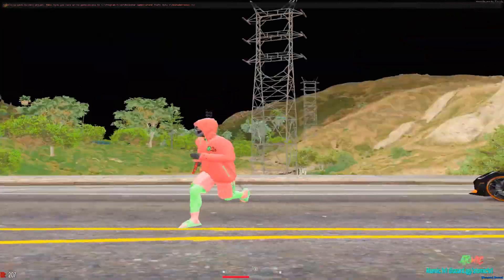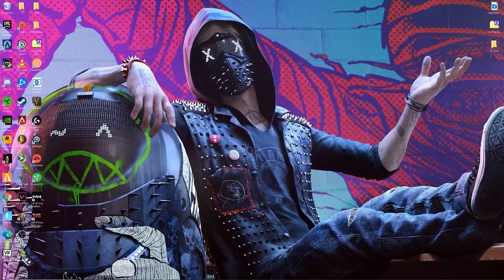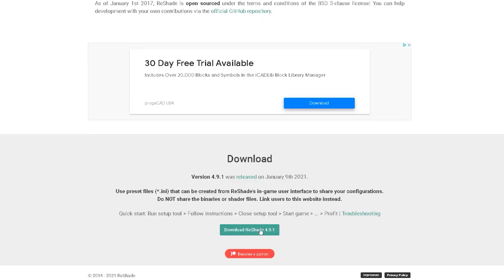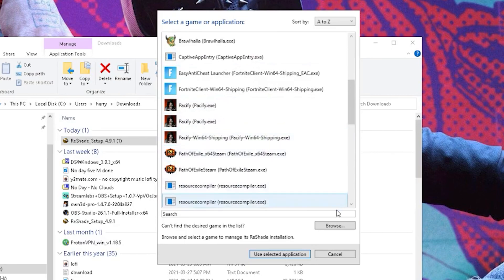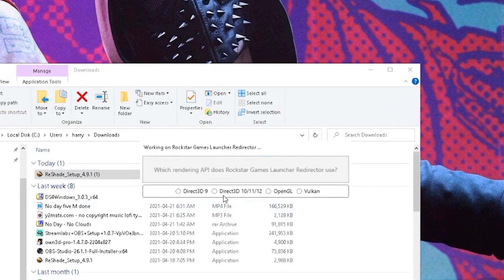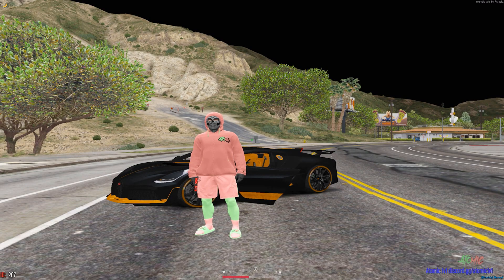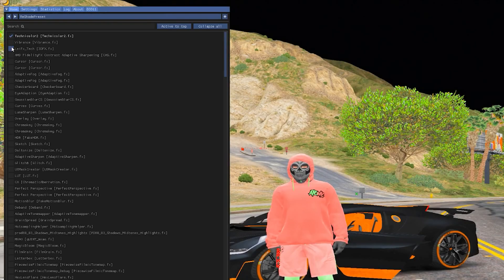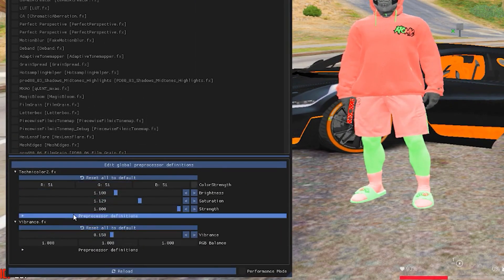FiveM | How To Install ReShade ‘TUTORIAL’ (BEST RESHADE SETTINGS)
Title: FiveM | How To Install ReShade ‘TUTORIAL’ (BEST RESHADE SETTINGS)

✨Socials

🎥: MY EQUIPMENT:

🎮Gaming PC
💎Ryzen 3 3200g
💎RTX 2060

💎Razer Mouse